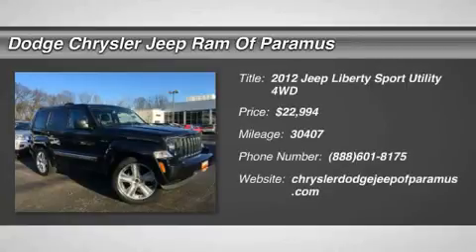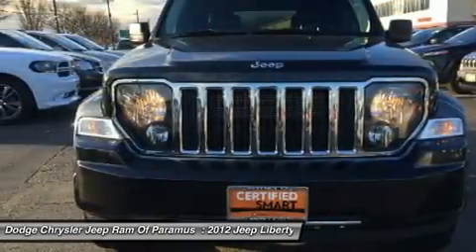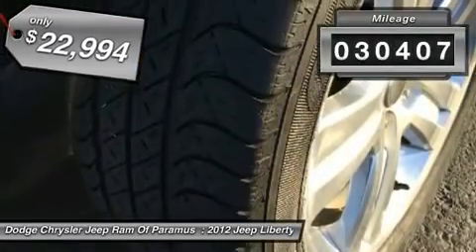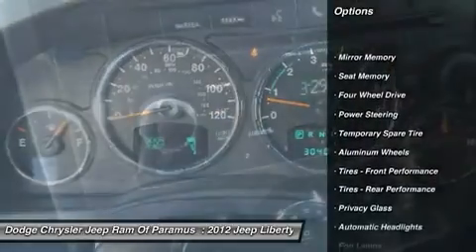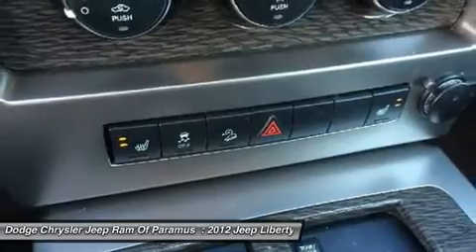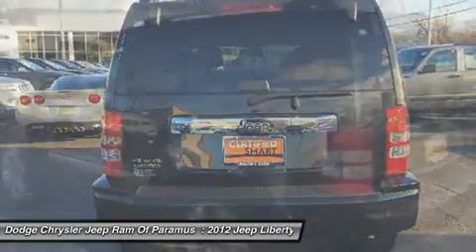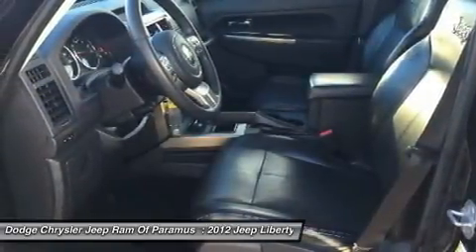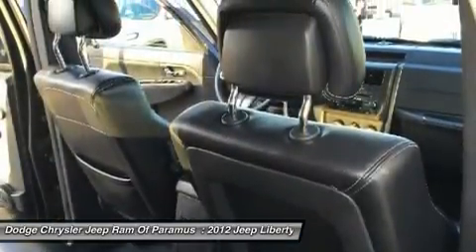2012 Jeep Liberty P8917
2012 JEEP LIBERTY Paramus, NJ
Stock# P8917